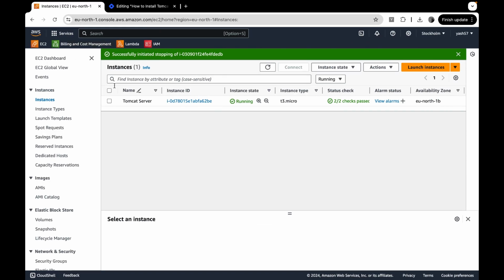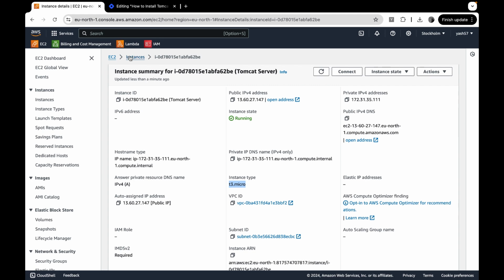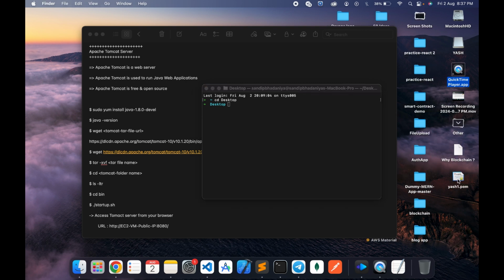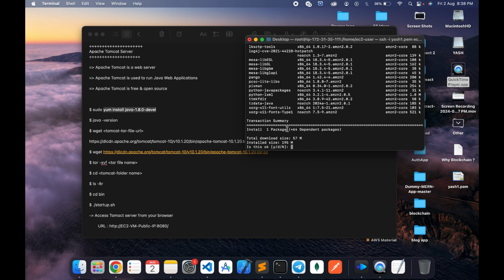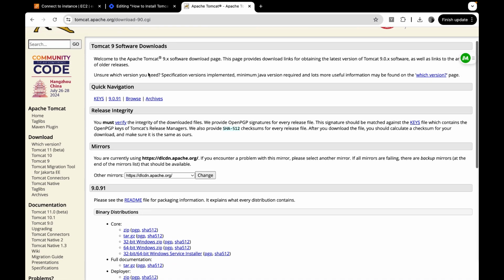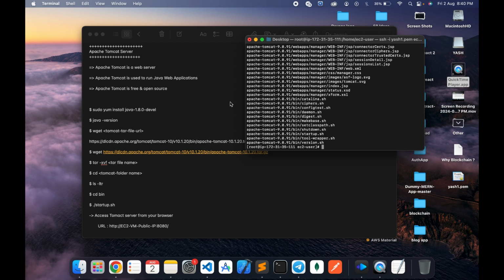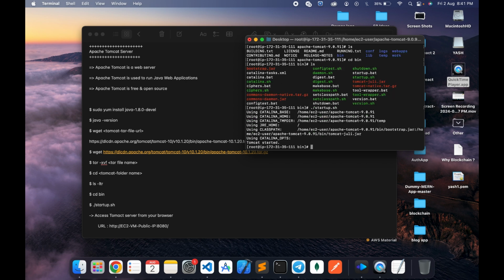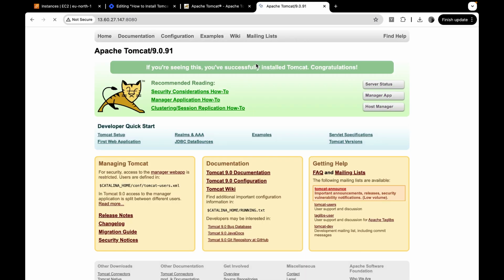How to install Tomcat in EC2 instance ? 👨🏻‍💻🚀✅ || Yash Israni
Installation Material ✅
Hashnode :

(FREE FOR PROFIT) Hev Abi x Sica Type Beat - "Snow"